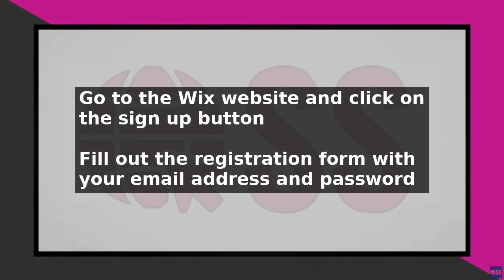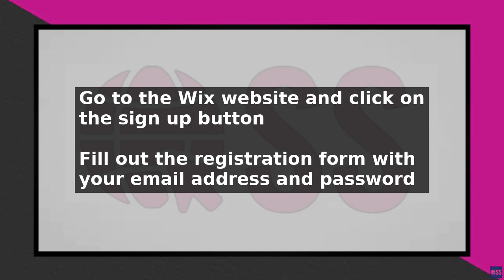How To Start Using Wix Tutorial For Beginners (2025)